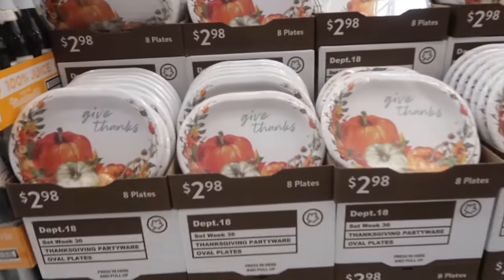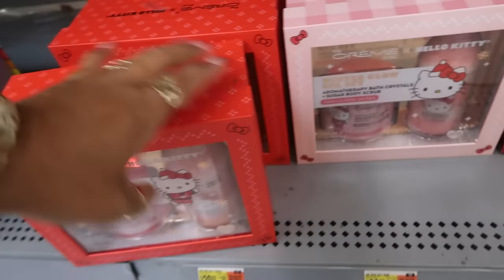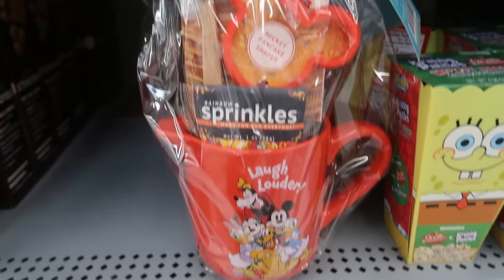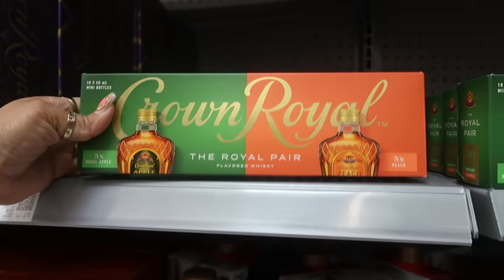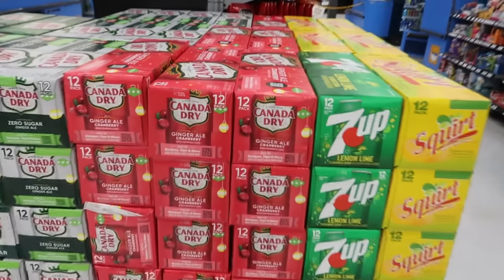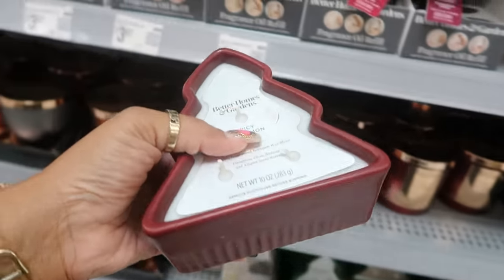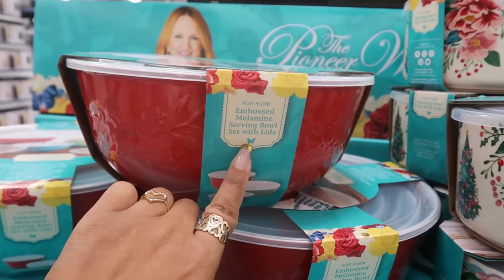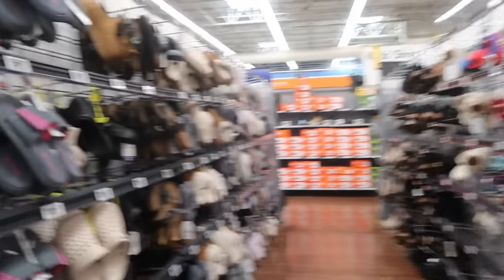WALMART * NEW ARRIVALS/ CHRISTMAS 2024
Hey my Pretties, let's take a walk thru Walmart to see what New Arrivals we can find for Christmas 2024 & more.